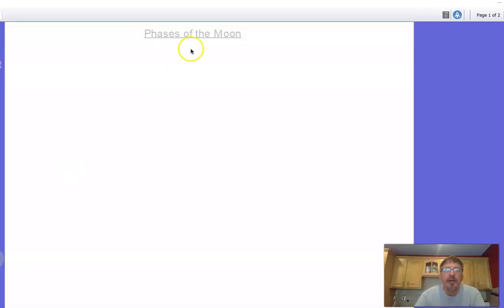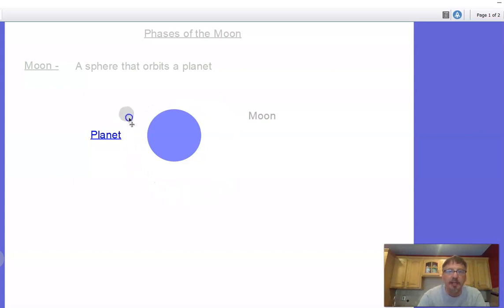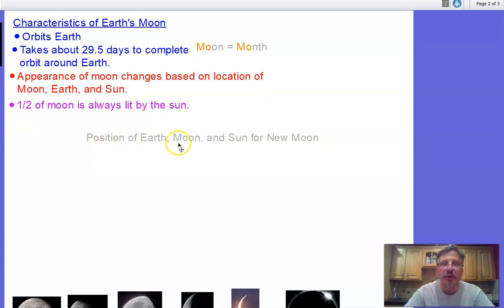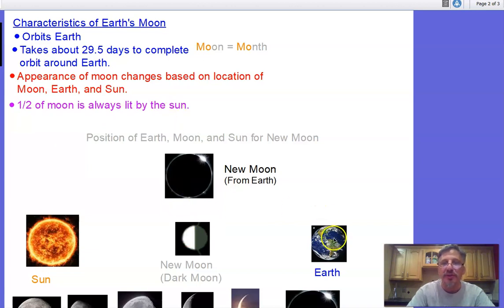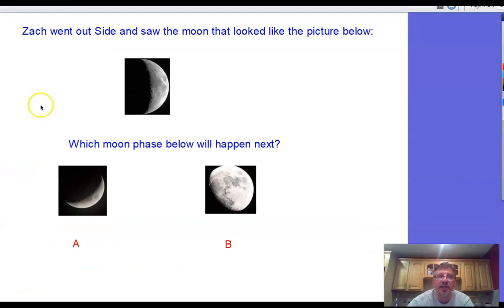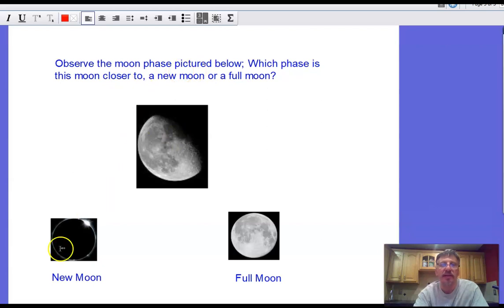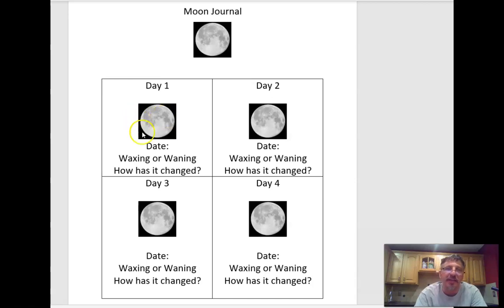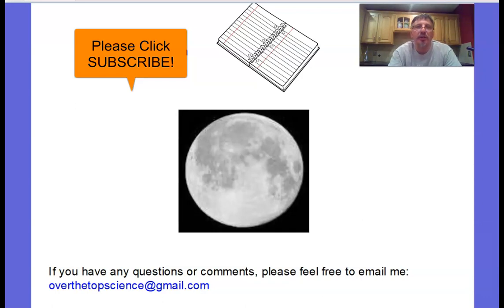Teaching Moon Phases, Space 3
Teaches moon phases to students.  Discusses why moon appears differently throughout the month, waxing and waning moons, and the position of the sun, moon, and Earth during various moon phases.  Ideal for the classroom and virtual learning.  Has a note-taking component that guides and instructs students through the note-taking process.